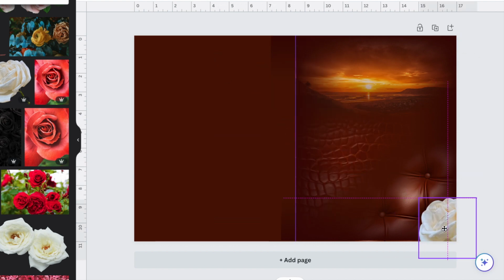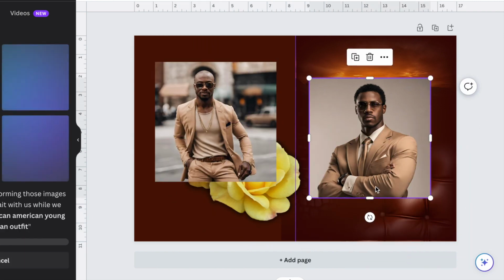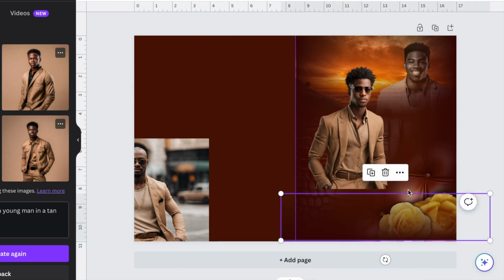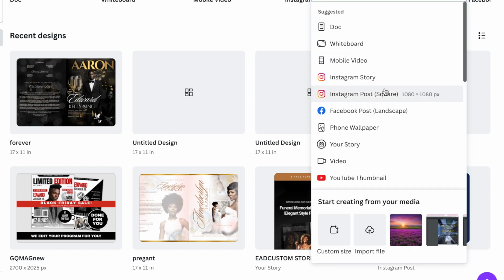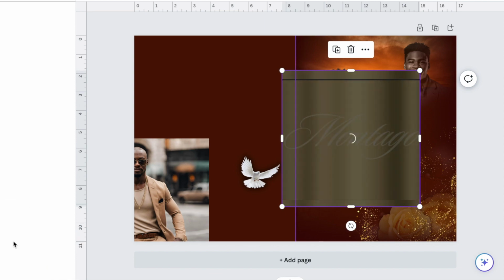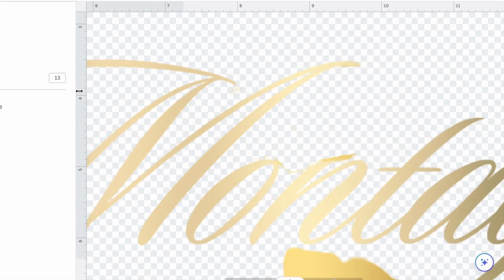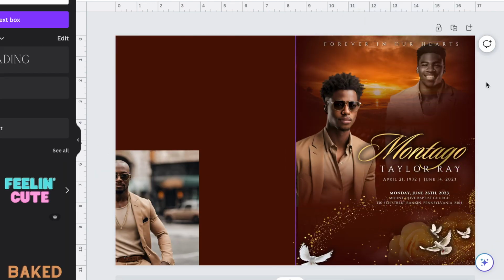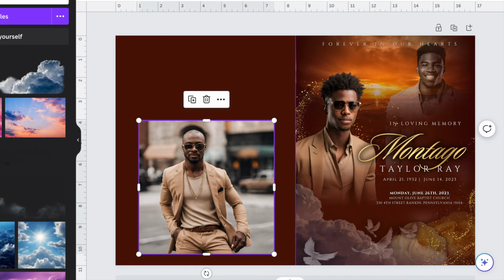How We Made This Funeral Program Keepsake | What size paper can you print on?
In this video, enjoy watching the process of us designing this keepsake booklet template!

Sizes used in video
17"x11" canvas size

canva photo editor, canva, image editor, edit photo in canva, text in canva, canva edits, edit photo with canva, how to edit in canva, can you edit photos in canva,how to edit an existing design in canva,